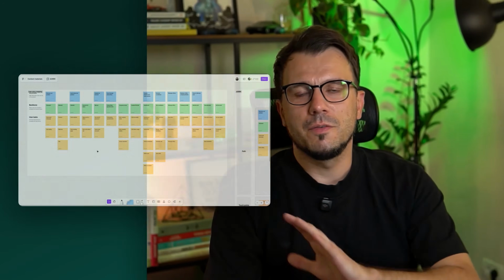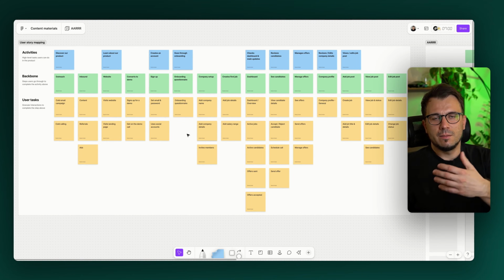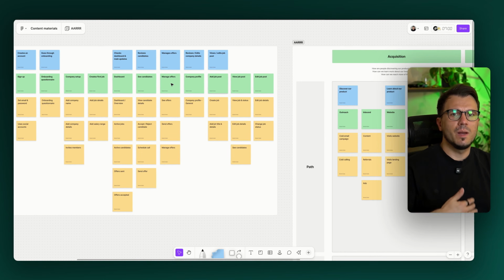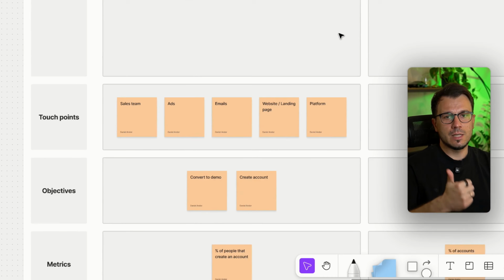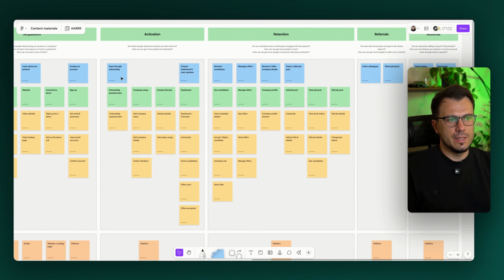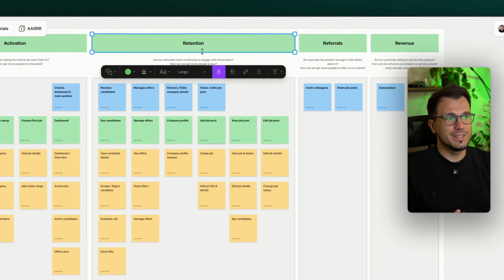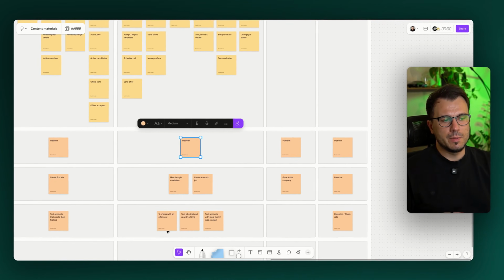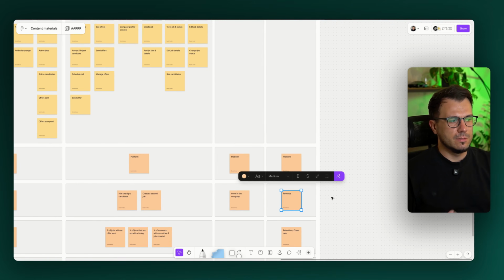How we help founders debug growth using the AARRR framework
Is your startup shipping features nonstop, but growth still feels stuck?

Many founders face the same problem: not knowing where growth is breaking. Is it activation, retention, or something else entirely?

In this video, I’ll show you how to use the AARRR framework (Acquisition, Activation, Retention, Referral, Revenue) — not just as a funnel, but layered on top of the entire user journey.

You’ll learn how to:
✅ Find the real friction points that block growth
✅ Align your team on what activation and retention really mean
✅ Prioritize fixes that deliver the biggest impact

Whether you’re a technical founder or a product leader, this video gives you a systematic way to debug growth and build a roadmap that actually moves the needle.

Chapters

0:00 – Why growth feels stuck
1:41 – Mapping the user journey
3:45 – Activation and retention explained
5:10 – Referrals and revenue
5:45 – Final takeaways & next steps

I’m Daniel, a product design expert and founder of Durran.

I help tech teams build intuitive, impactful products that drive growth and engagement.

With over 15 years of experience, I bring a discovery-driven, hands-on approach—whether as a Fractional Product Leader or a Product Designer—collaborating closely with teams to test, iterate, and deliver solutions that create real value for users and businesses alike.